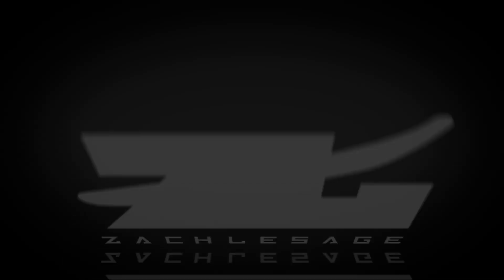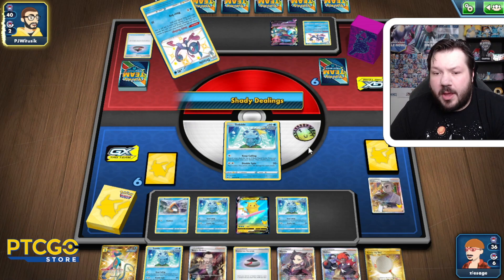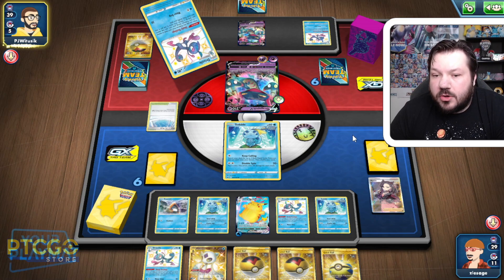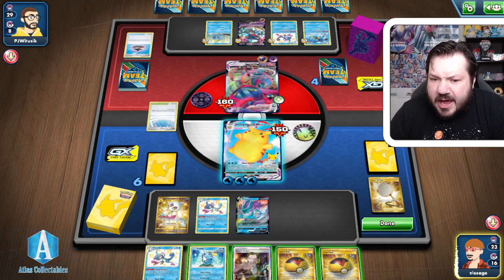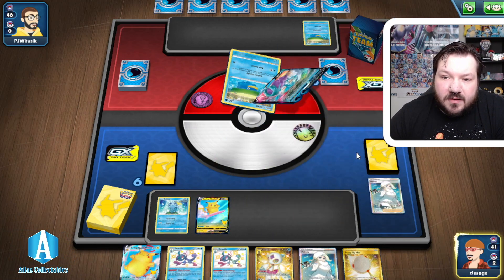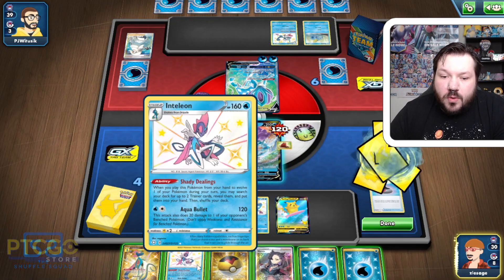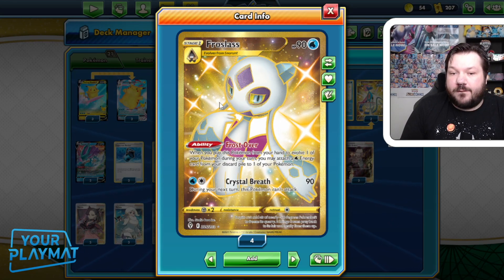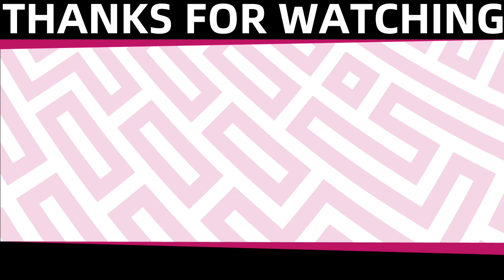Surfing Pikachu is BROKEN! | Pokemon TCG Celebrations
Surfing Pikachu is one of the best spread decks in our Celebrations metagame and it seems super unique! Pairing it with Inteleon allows this list to snipe for some extra damage! In this video I will explain my thoughts on the deck, explain the list + strategy, and showcase some gameplay.
Membership
Become a YouTube Member today!
Zach Lesage Merch is Here!
Time Stamps
INTRO TO VIDEO 0:00
ZL CHANNEL THEME 0:07
GAME AGAINST DRAGAPULT 0:13
GAME AGAINST SUICUNE 12:33
DECK PROFILE 20:26
OUTRO TO VIDEO 23:28
CHANNEL MEMBERS 24:03
OUTRO 24:49
Zach Lesage PTCGO Events
Coaching
SURFING PIKACHU LIST
Pokémon - 21
3 Surfing Pikachu V CEL 8
3 Surfing Pikachu VMAX CEL 9
1 Snorunt CRE 35
4 Sobble CRE 41
2 Suicune V EVS 31
4 Drizzile SHF 99
1 Froslass EVS 226
1 Inteleon SHF 100
2 Inteleon EVS 227

4 Level Ball BST 181
4 Evolution Incense SSH 163
1 Switch SUM 160
3 Marnie SSH 200
2 Professor's Research CEL 24
2 Boss's Orders RCL 189
2 Scoop Up Net RCL 207
1 Cape of Toughness VIV 200
4 Quick Ball SSH 216
1 Raihan EVS 202
2 Capacious Bucket RCL 156
1 Air Balloon SSH 213
3 Melony CRE 195

Energy - 9
9 Water Energy CRE 231